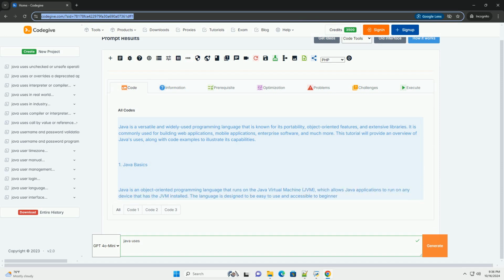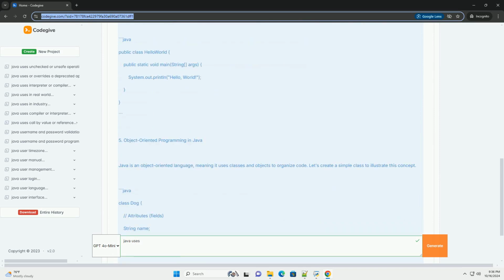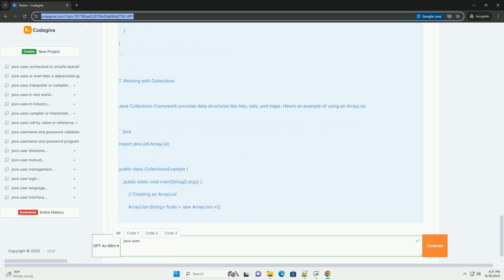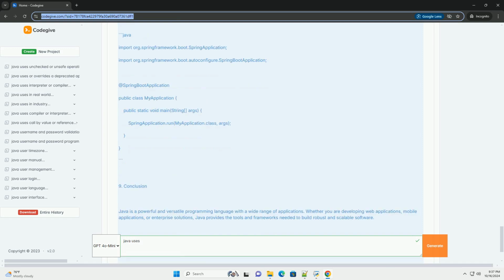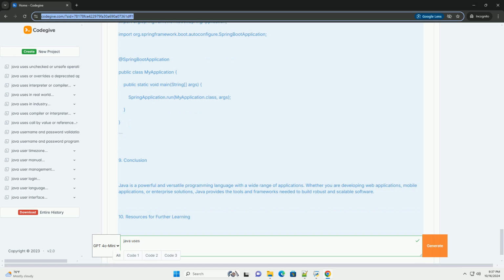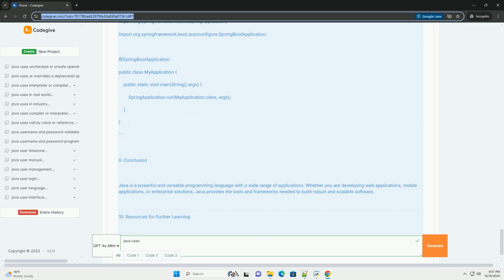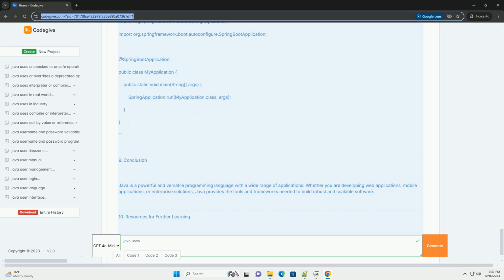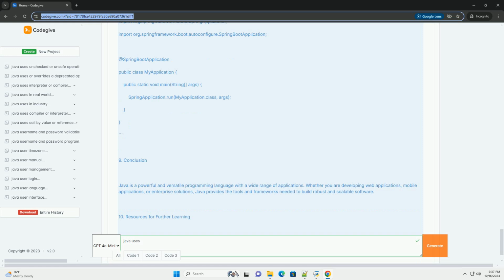java uses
java is a versatile and widely-used programming language that is known for its portability, object-oriented features, and extensive libraries. it is commonly used for building web applications, mobile applications, enterprise software, and much more. this tutorial will provide an overview of java's uses, along with code examples to illustrate its capabilities.

java is an object-oriented programming language that runs on the java virtual machine (jvm), which allows java applications to run on any device that has the jvm installed. the language is designed to be easy to use and accessible to beginners, while still powerful enough for professional developers.

### 2. common uses of java

- **web applications:** java is widely used for server-side development using frameworks such as spring and javaserver faces (jsf).
- **mobile applications:** android applications are predominantly built using java.
- **enterprise applications:** java is used in large-scale enterprise solutions due to its scalability and maintainability.
- **desktop applications:** java can be used to build cross-platform desktop applications using javafx or swing.
- **game development:** java is also used for developing games, especially for android devices.

### 3. setting up java

to get started with java, you need to install the java development kit (jdk) and set up an integrated development environment (ide) such as intellij idea, eclipse, or netbeans.

### 4. writing a simple java program

let’s start with a basic "hello, world!" program to demonstrate java syntax and structure.

### 5. object-oriented programming in java

java is an object-oriented language, meaning it uses classes and objects to organize code. let's create a simple class to illustrate this concept.

java provides a robust exception handling mechanism to handle runtime errors gracefully. here’s an example of how to use try-catch blocks.

### 7. working with collections

java  ...

python javatpoint
python java

python javatpoint
python java